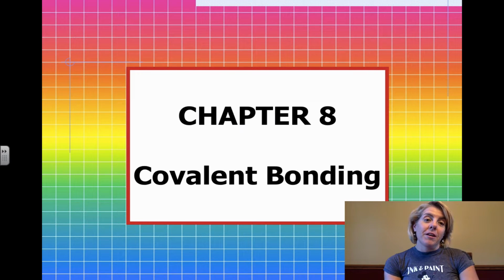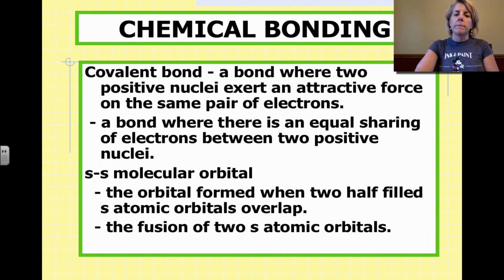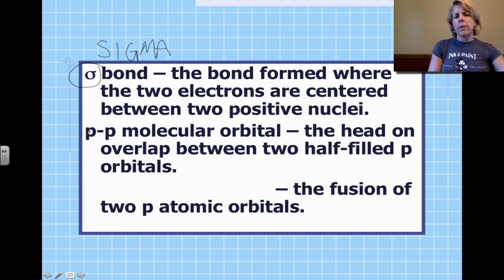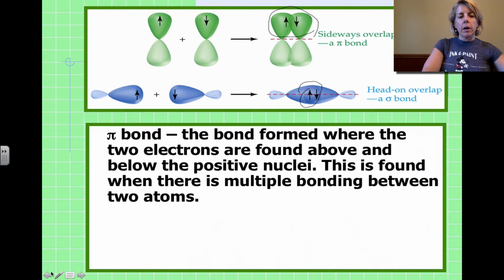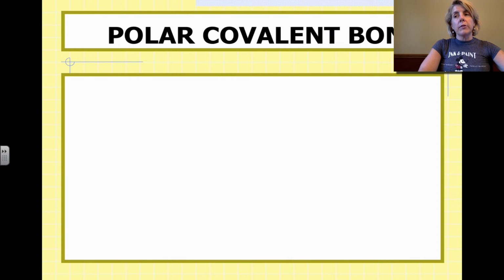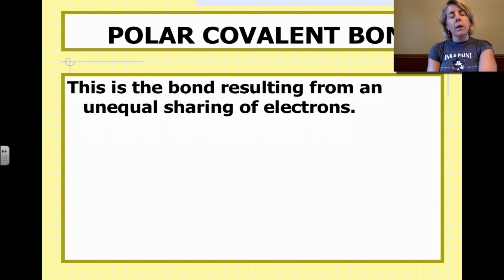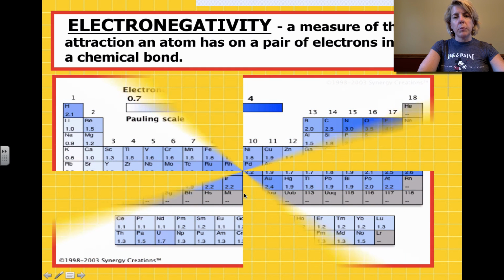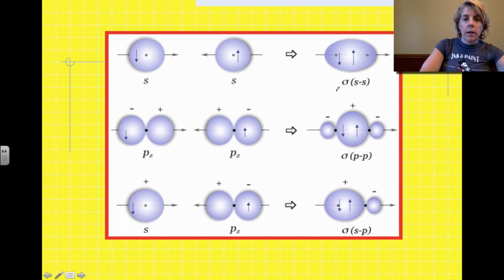Covalent Bonding Part I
This video describes how covalent bonds are classified.  It includes covalent and polar covalent classification.